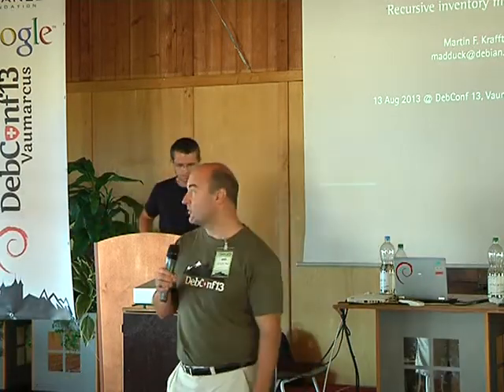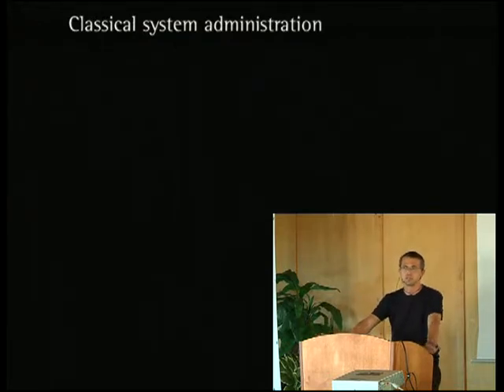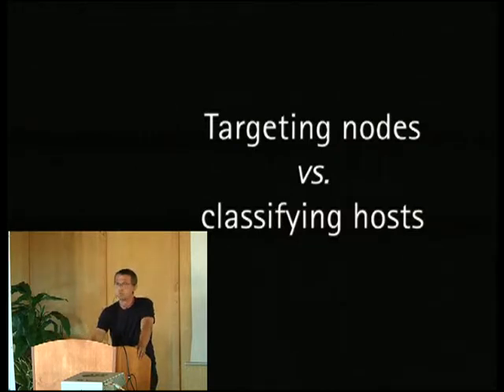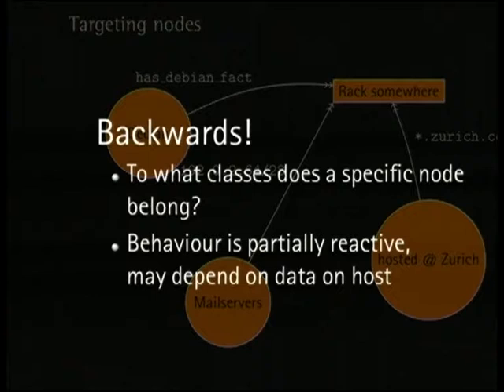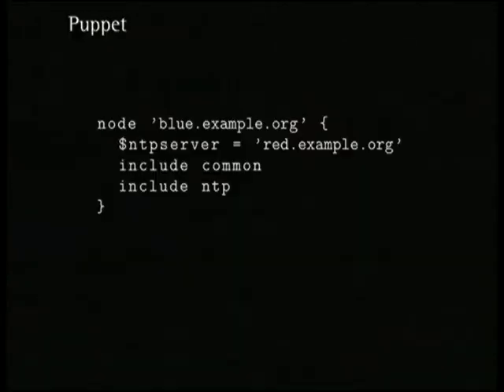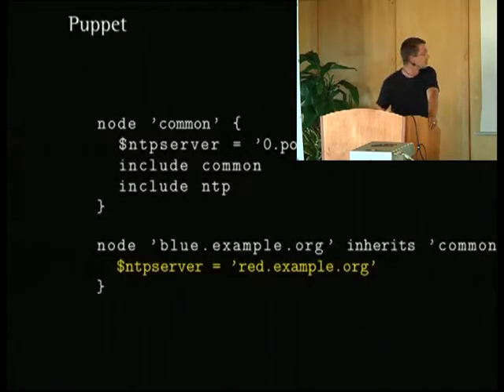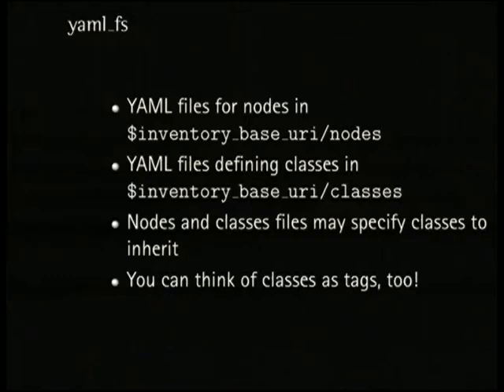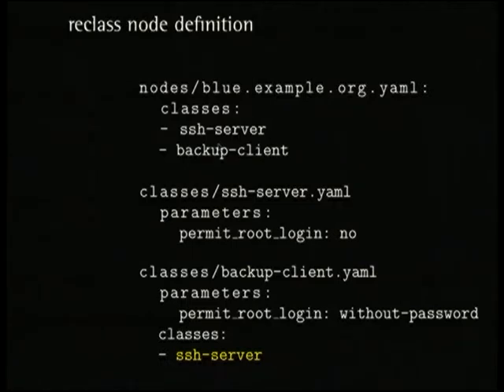Recursive node classification for system automation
by martin f. krafft

Room: Main talk room
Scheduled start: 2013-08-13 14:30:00